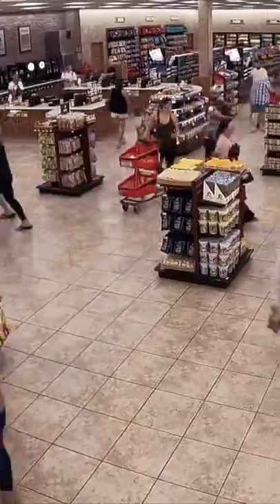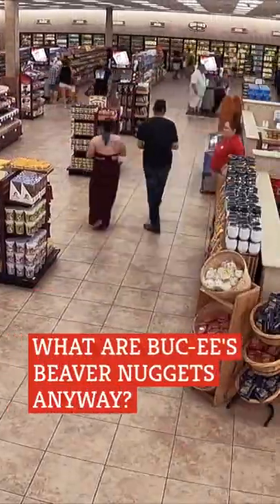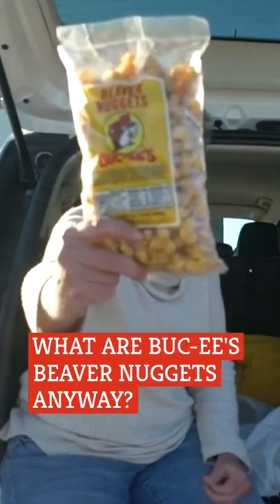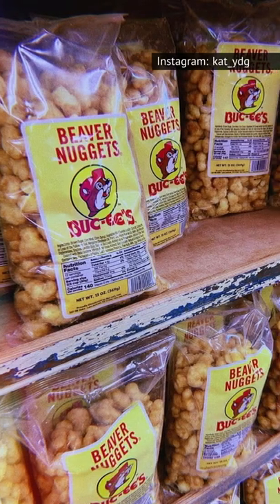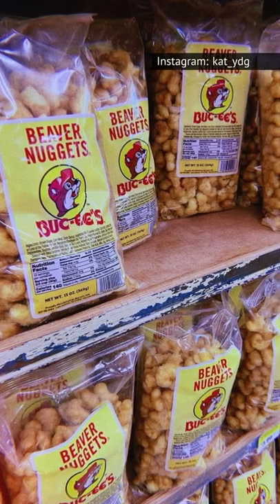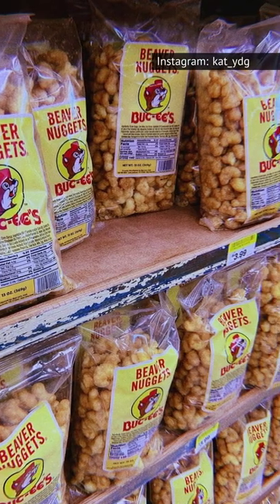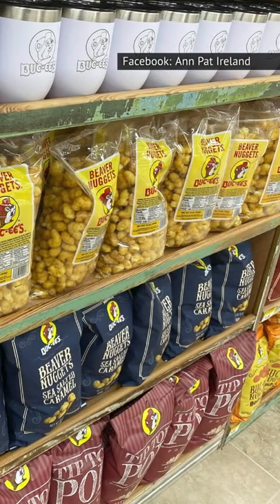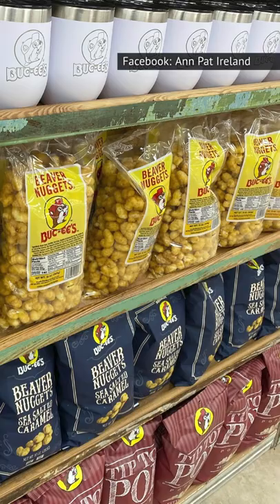What Are Buc-ee's Beaver Nuggets Anyway?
Out of all the memorable snacks at Buc-ee's, Beaver Nuggets are likely the most important. These dried sweets are maybe more beloved than the beef jerky, brisket, or kolaches combined. But just one question: what the heck are Buc-ee's Beaver Nuggets anyway?